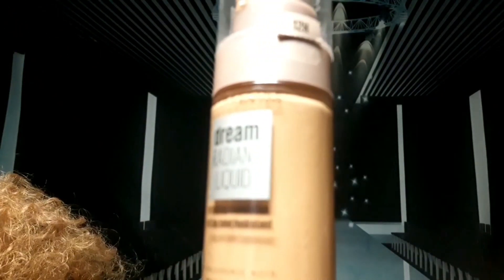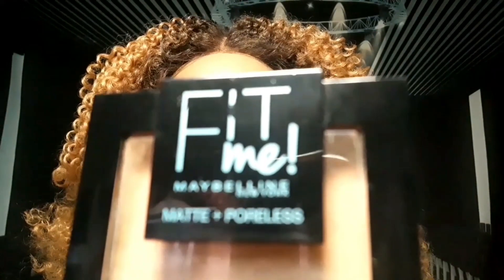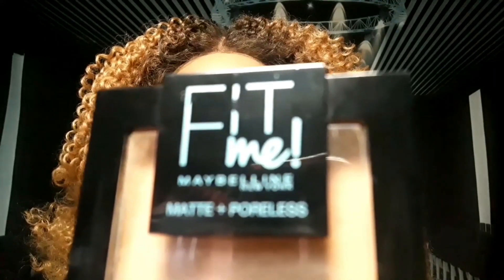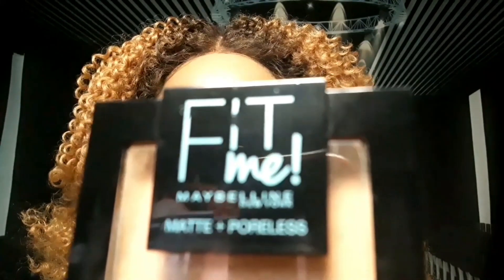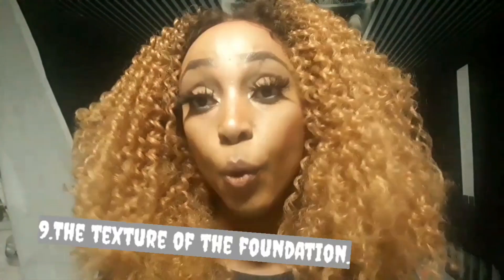MAYBELLINE DREAM RADIANT LIQUID HYDRATING FOUNDATION REVIEW.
Hey beautiful people, I had just landed on this Maybelline dream RADIANT LIQUID hydrating foundation and I discovered a few ingredients in it that I felt like talking about in this review, hope you enjoyed it.